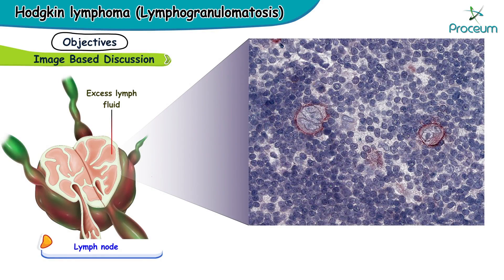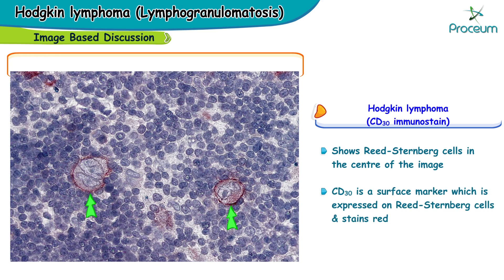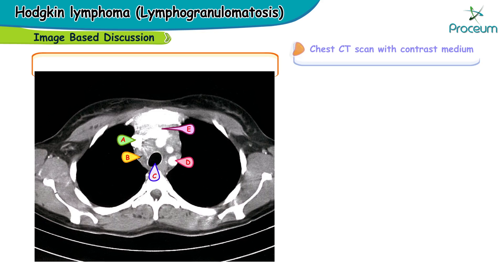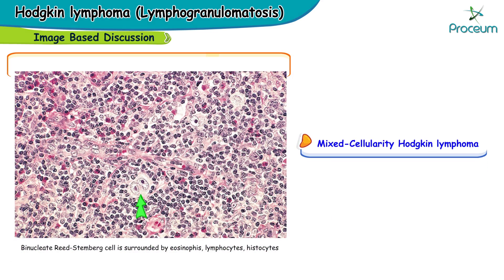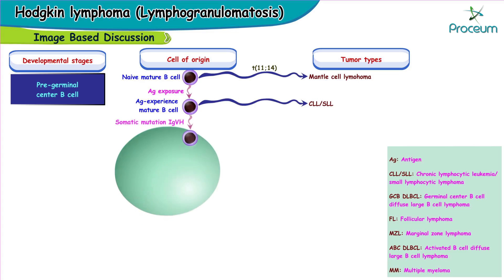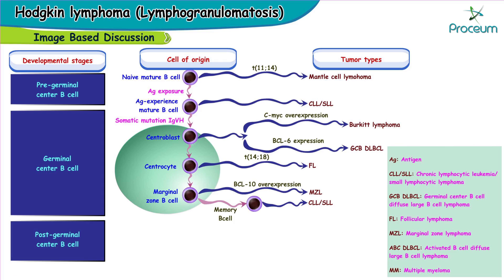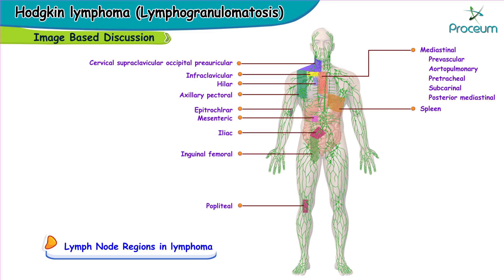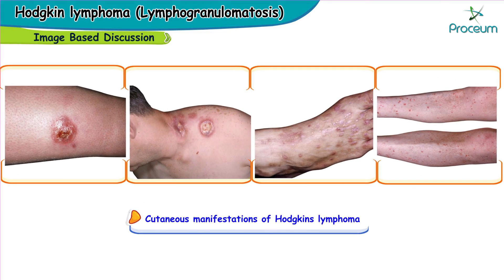Hodgkin's lymphoma (Lymphogranulomatosis) : Usmle Imaged based discussion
Hodgkin lymphoma (HL) is a malignant lymphoma that is typical of B-cell origin. The incidence of HL has a bimodal age distribution, with peaks in the 3rd and 6th–8th decades of life. The WHO classifies HL into two types: classical HL (CHL) and nodular lymphocyte-predominant HL (NLPHL). CHL is further divided into four subtypes, which are nodular sclerosis (most common), mixed cellularity, lymphocyte-depleted, and lymphocyte-rich CHL. Risk factors for developing HL include a history of infectious mononucleosis caused by the Epstein-Barr virus (EBV) and immunodeficiency (e.g., HIV infection). HL typically presents with painless cervical lymphadenopathy, fever, night sweats, and involuntary weight loss. Pel-Ebstein fevers (cyclical fever with periods of both high and normal temperature) and alcohol-induced pain at affected lymph nodes are less common but specific for HL. Suspicious lymph nodes are excised and definitive diagnosis is made via histological analysis, which characteristically reveals pathognomonic Reed‑Sternberg cells (malignant B-cells). The modified Ann Arbor classification (Cotswold staging system) is used to stage HL based on both the localization of the lymphoma with respect to the diaphragm and on the presence of systemic symptoms. Treatment is typically initiated with curative intent. In the early stages, treatment is generally limited to involved-field radiation and chemotherapy. In later stages, when local radiation is often unsuccessful or not feasible due to tumor spread, polychemotherapy is the mainstay of treatment.
Clinically significant involuntary weight loss
An unintentional or involuntary weight loss of greater than 5% of usual body weight over a time period of 6–12 consecutive months. The term excludes weight reduction secondary to exercise or a change in diet or the use of certain drugs (e.g., diuretics, thyroxine).